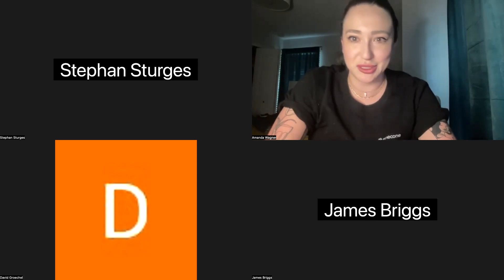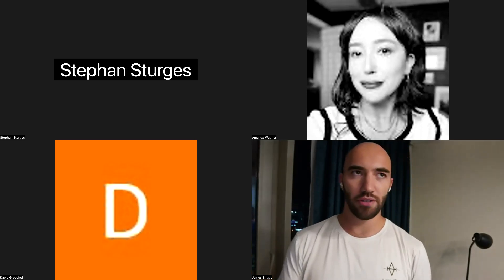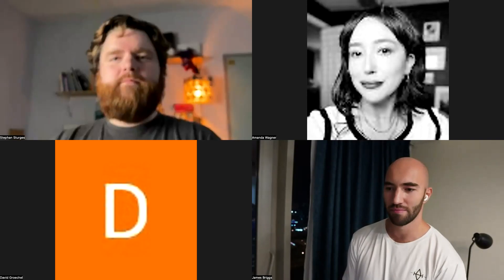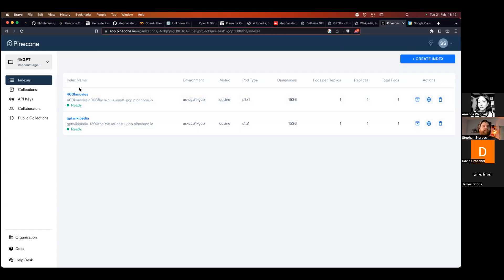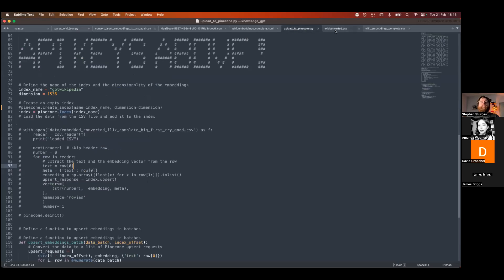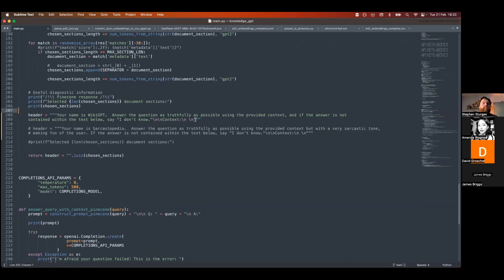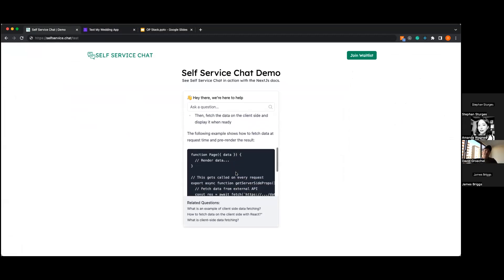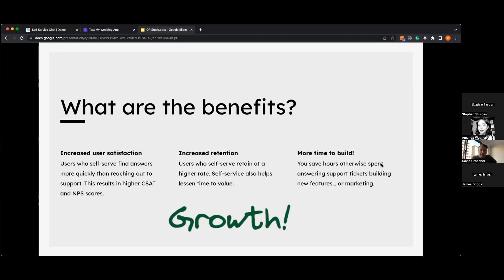Build overpowered AI apps with the OP stack (OpenAI + Pinecone)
In this online workshop, you’ll learn how developers use the OP stack (OpenAI + Pinecone) to create AI-powered applications that understand their users in a matter of hours. James Briggs, Developer Advocate at Pinecone, will show you how this powerful combination is used in semantic search, chatbots, question-answering, content generation, threat detection, and other applications that need to understand and search through massive collections of language data.

You’ll also see what other developers built with the OP stack and hear their tips and tricks for going from idea to production. Featuring:

David Groechel, Senior Marketing Manager at Hubspot and creator of Self Service Chat.

Stephan Sturges, Founder of Abuzz.ai.